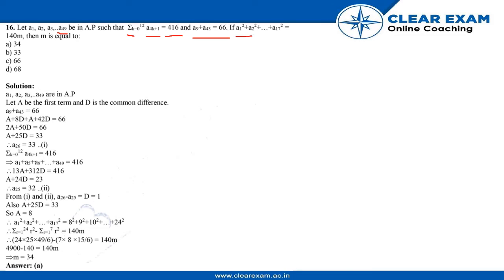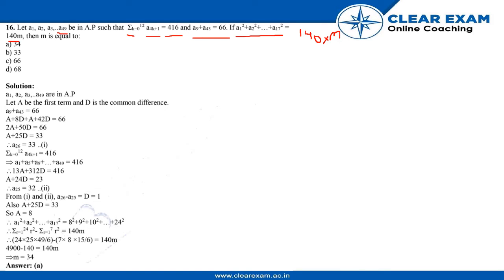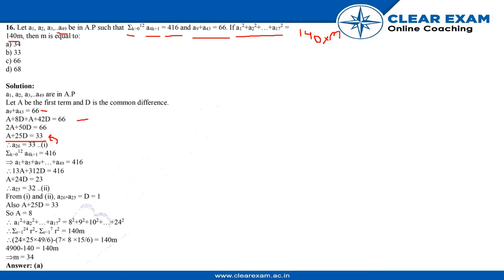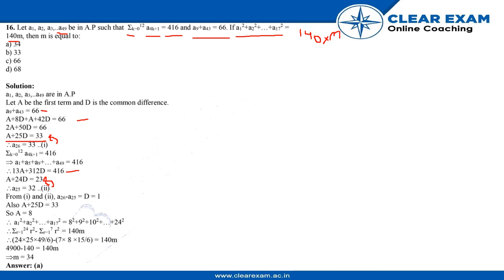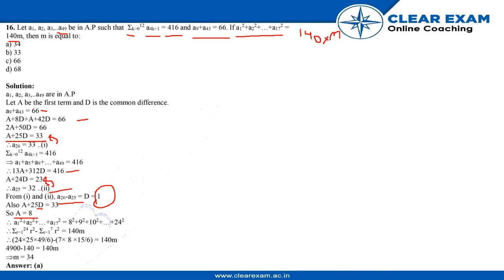JEE Mains Previous Year Paper 2018 | January-Shift 1 | Maths | ClearExam | Question 16